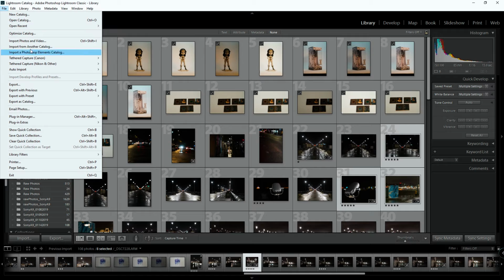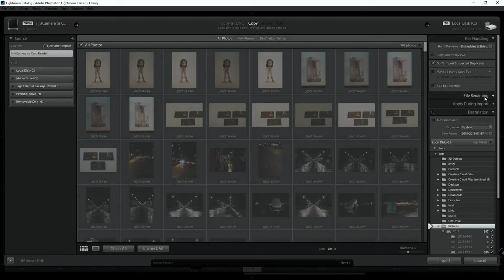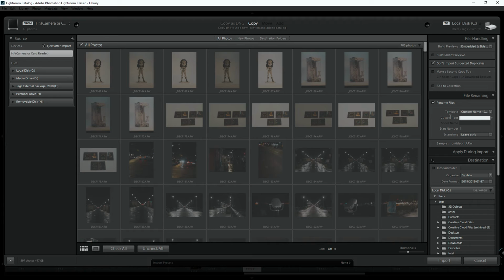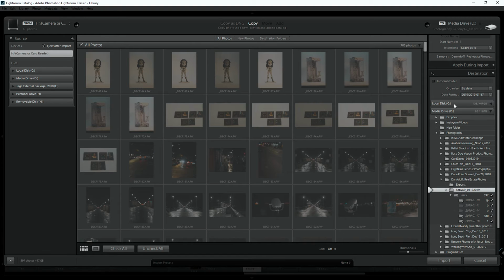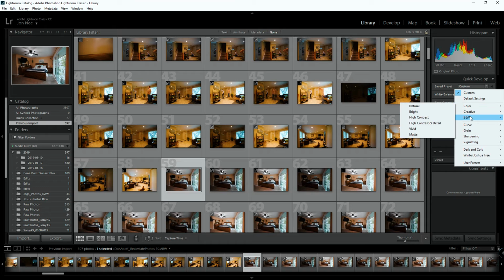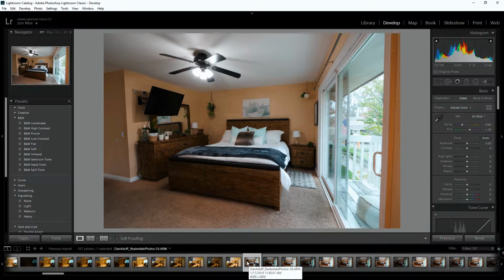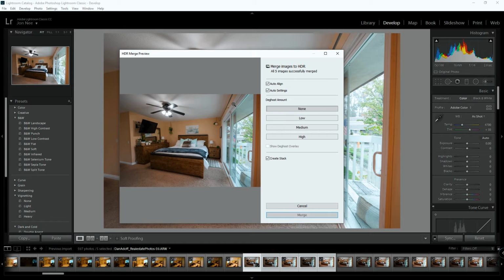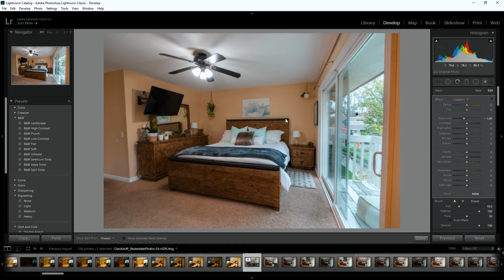"Vlog-torial" Working Faster in Lightroom!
My MAIN Camera
My FAV zoom lens ever
My FAV prime lens ever
Best gimbal ever
The Mic I use
The LAV I use
My Vlog Pod
My BIG light
My BIG light dome
my little light
My Camera Bag